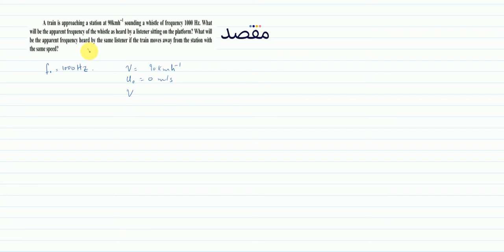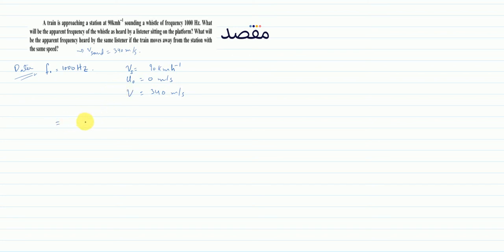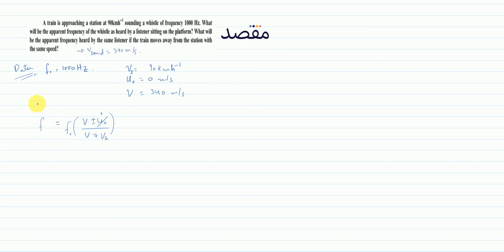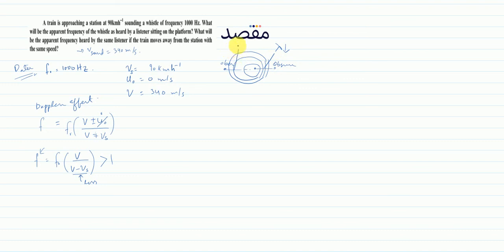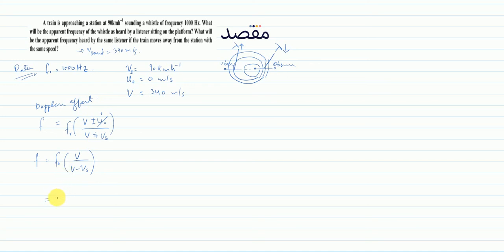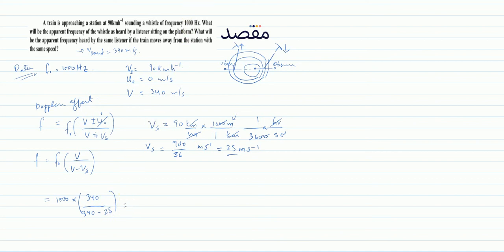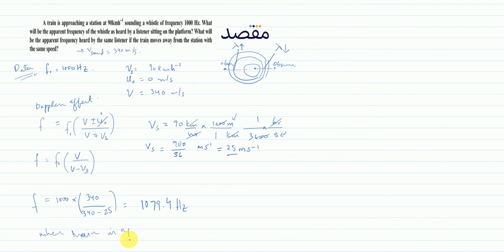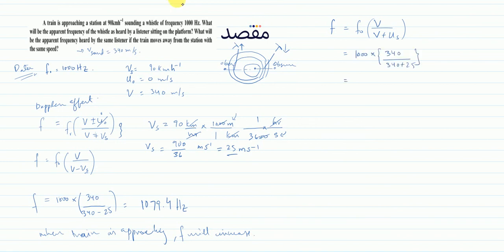Class XI Physics Chapter 8 - Waves Example 8.5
This lecture teaches you the key concepts and important tips and tricks for class 11 Physics chapter 8. You can get more premium lecture content along with lots of helpful features if you download the Maqsad App This video is a part of Class 11 Waves playlist. Maqsad helps you prepare for both your matric and your inter exams and helps you do well in all subjects by making test preparation easy with features like DoubtSolve, PastPapers, and Tests.